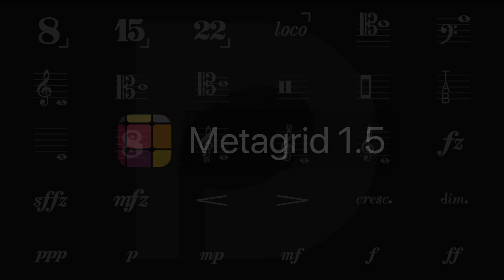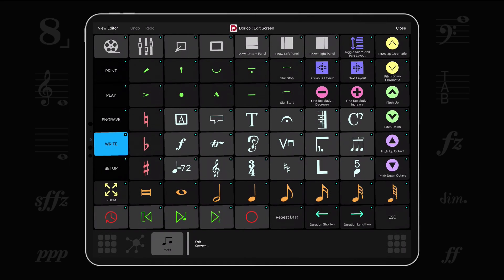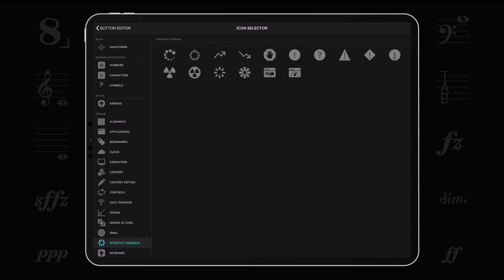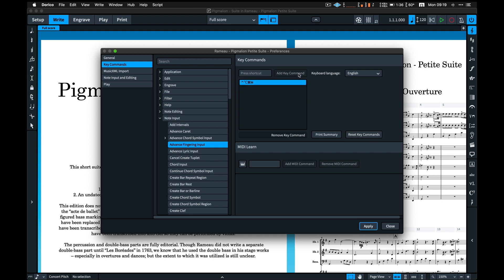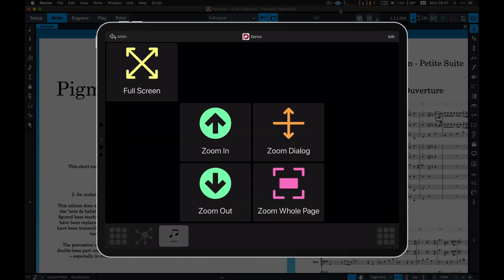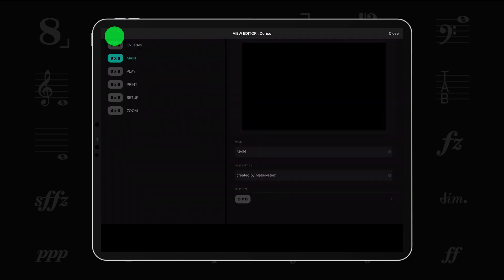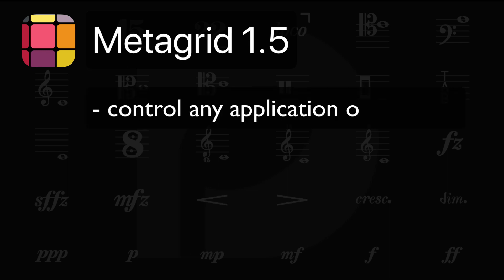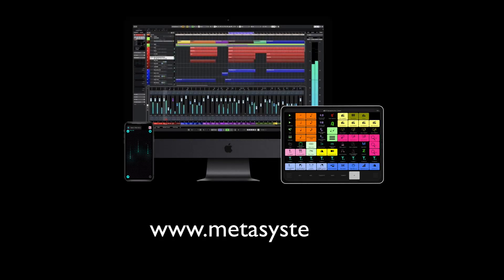MetaGrid Classic: Dorico Integration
Metagrid 1.5 comes with much requested deep integration with Dorico -– an innovative music notation application by Steinberg.

Metagrid 1.5 enables you to:
- Access useful Dorico commands directly on your iPad.
- Completely customizable multi-view workspace, based on the default shortcuts list in Dorico.
- Use over 400 icons based on the Bravura font.
- Backup, and exchange presets with other users by through your Dropbox account
- Dorico commands available directly on your iPad that mirror the keyboard assignments in Dorico
- Control any app on your computer ( Mac/ Win) by through USB/ WiFI
- Use up up to 4 iPads to create large control surface systems.